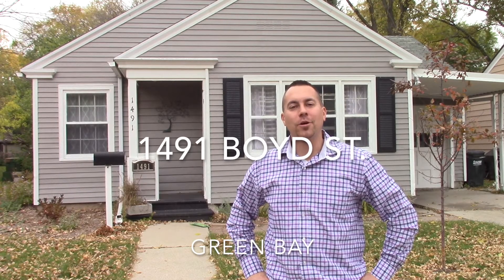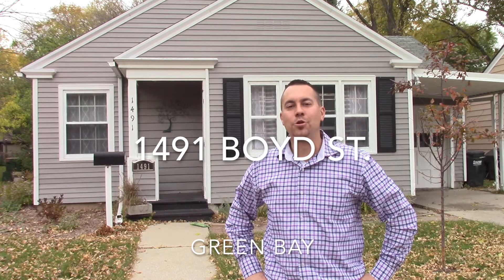Green Bay Homes For Sale 1491 Boyd St GB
Cozy 2 bedroom updated home in Green Bay WI. This home is renovated and decorated. Extra large lot is a huge plus. Call today for a private showing.